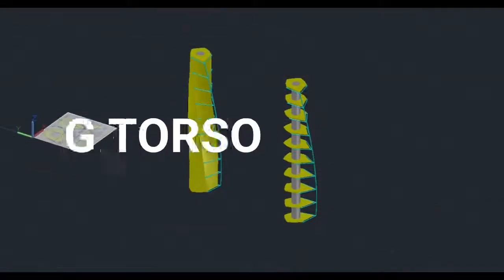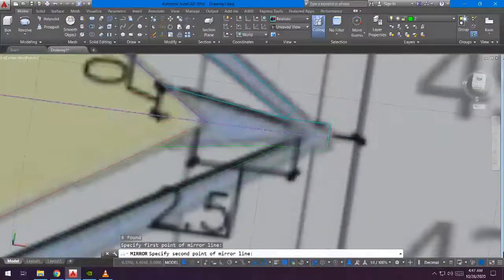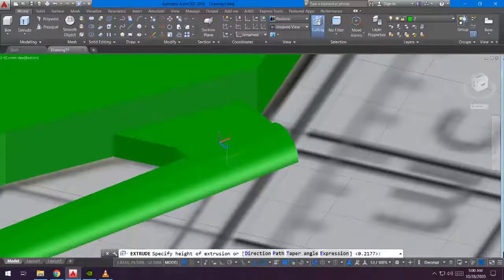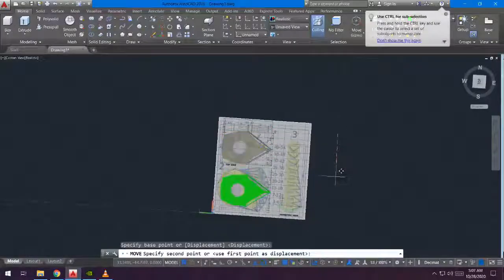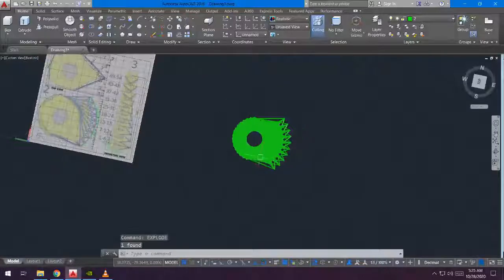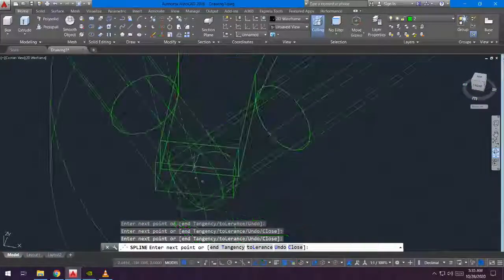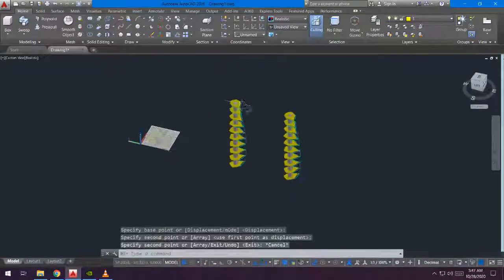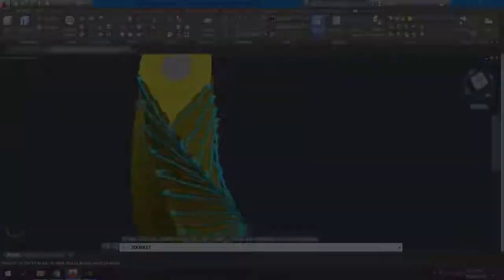Turning Torso by Santiago Calatrava in AutoCAD 3D!